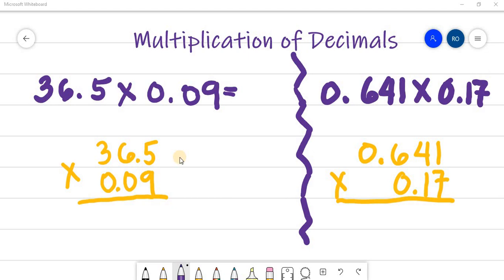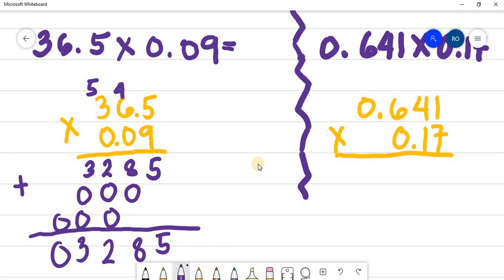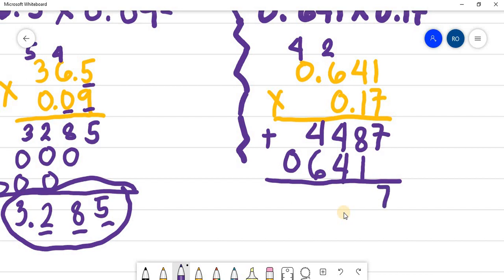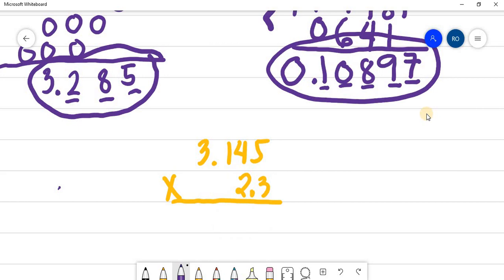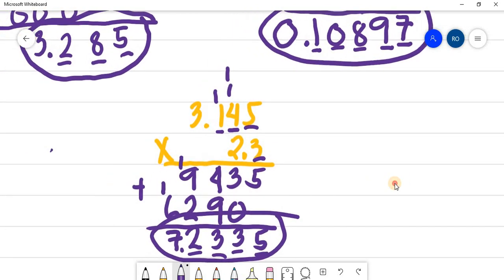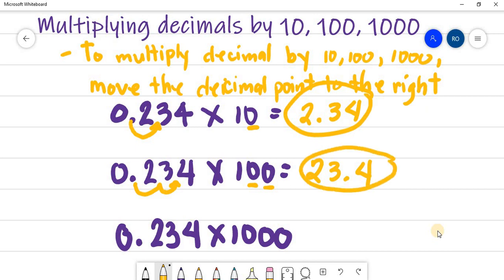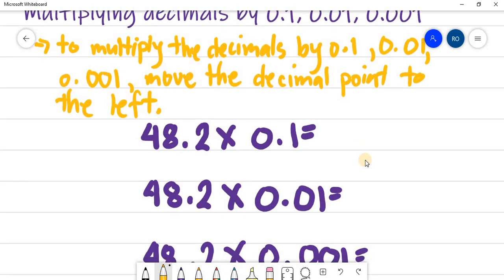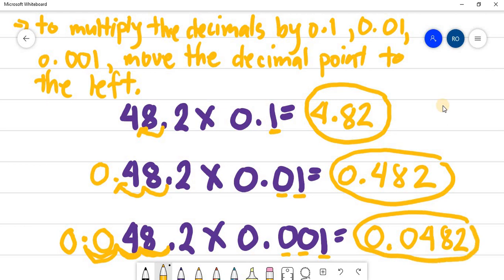MULTIPLICATION OF DECIMALS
Mutliplying Decimals by 10, 100, 1000 or 0.1, 0.01, 0.001